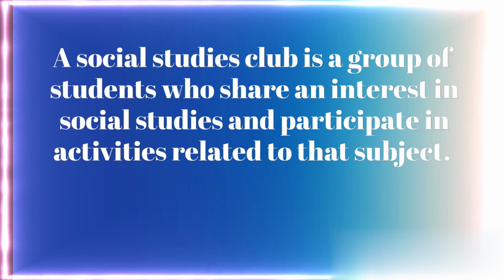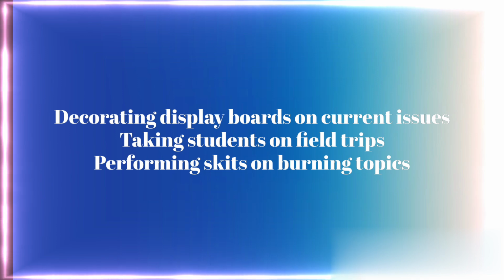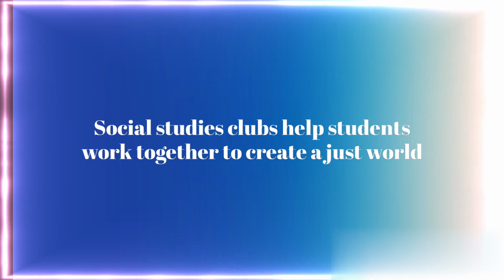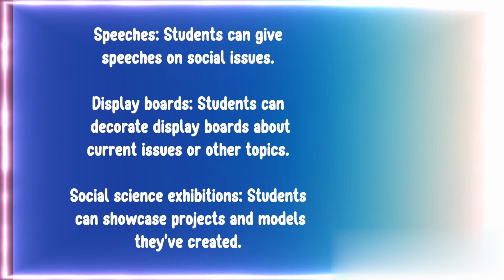TET BITS (Social Science Club)@Studytime0411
social studies activities
Social Studies Activities
This list of adaptable ideas will help you save time on your lesson plans, leaving you with more time to teach!
Create Landform Exhibits. ...
Press Flowers and Leaves. ...
DIY Archaeology. ...
Historical Role Play. ...
Immigration Stories. ...
Interview a Historical Figure. ...
Current Events. ...
Ruler for a Day